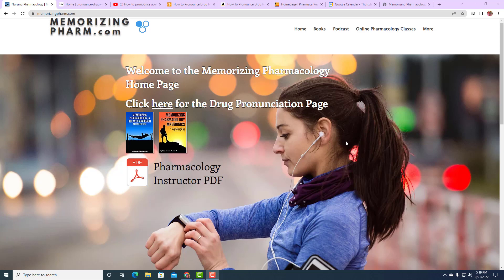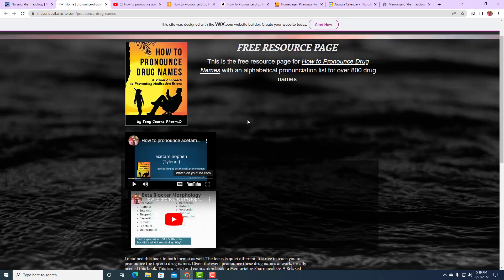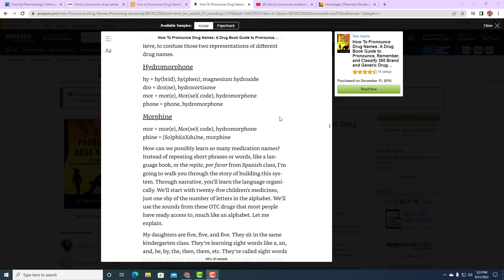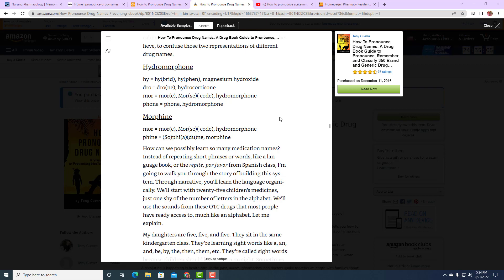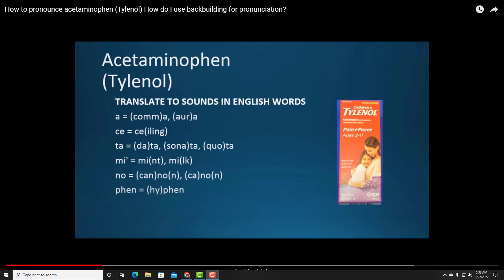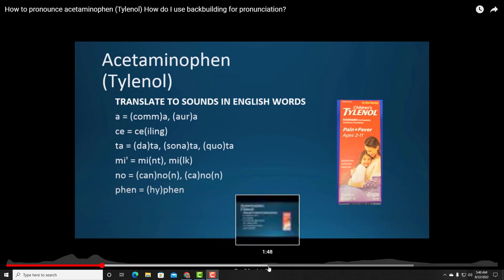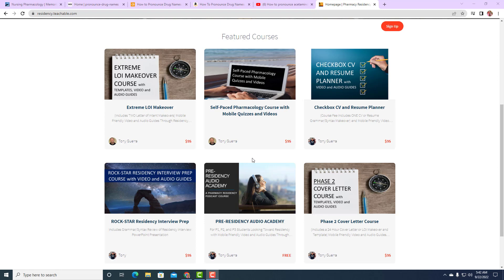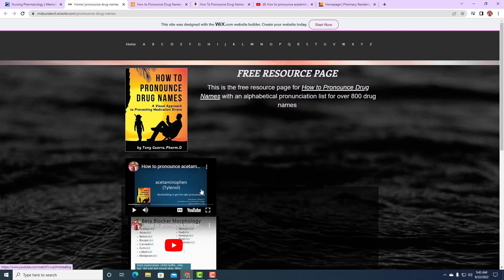Ep 39 Pronouncing Drug Names Correctly The Easy Way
I have a free website with over 800 pronunciations that I show the link to as well as provide a tutorial on backbuilding, a way to pronounce drug names if you struggle to repeat or a patient struggles to repeat what you say. You can find the website here: